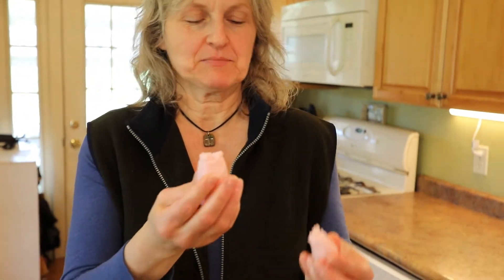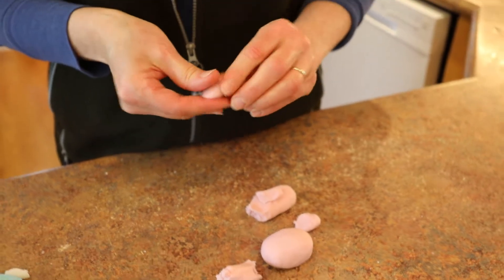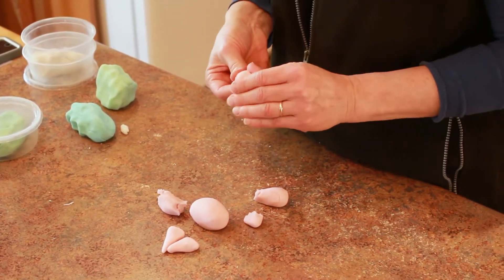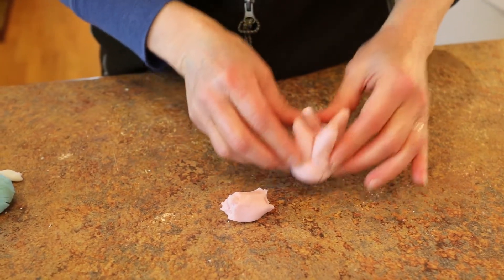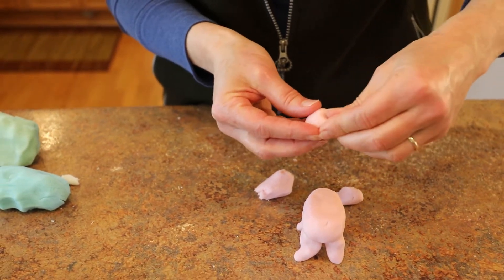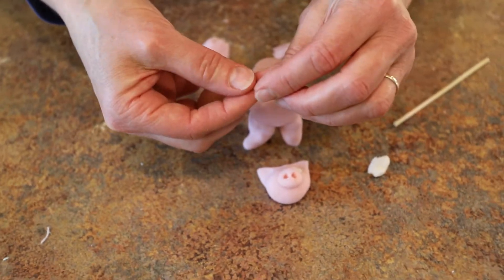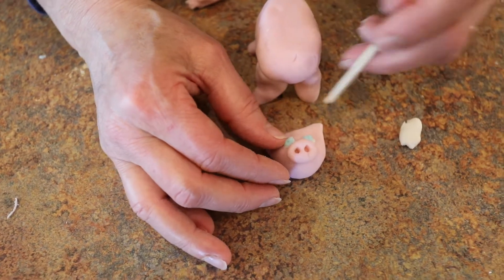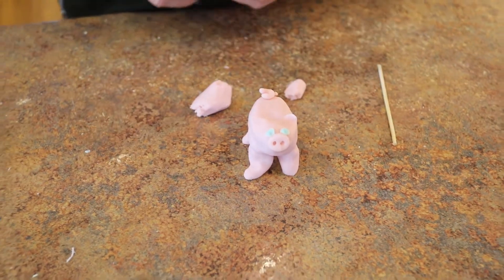This Video Teaches How To Make a Pig With Home Made Clay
This Do It Yourself Video teaches children and adults how to make an Pig with clay  using this recipe:

1 cup Baking soda
1/2 cup Cornstarch
3/4 cup Water

Combine the cornstarch, baking soda, and water in a medium saucepan. Stir continually over medium heat until and while the mixture begins to thicken. When it is thick and pulling together, but still kind of smooth, remove the pot from the heat. (If you heat it too long it will not be pliable.) Scoop it out of the pan and onto the clean counter.  It will cool very quickly.  Just knead it and work it into a ball and into any shape you like. Add more cornstarch if it feels too sticky and/or sticks to the surface.  Video tutorial of the process:

Instagram name
Lakecountryfinearts